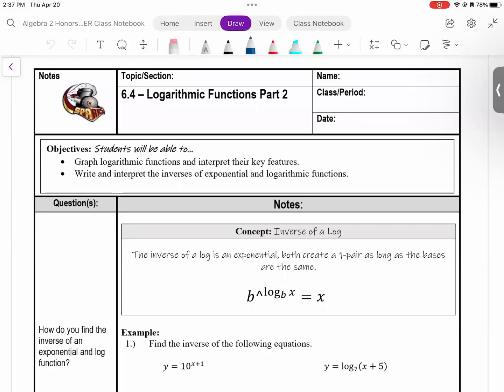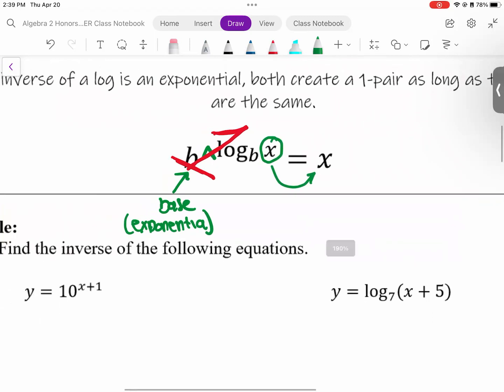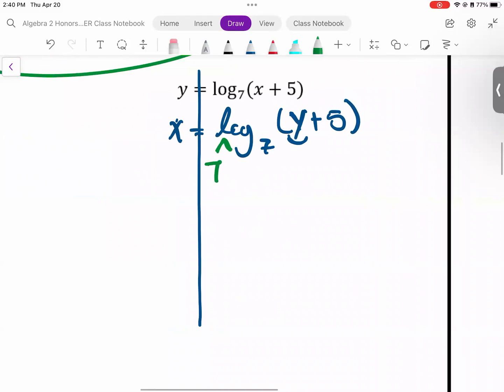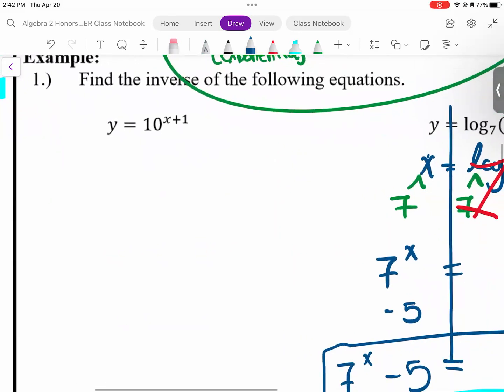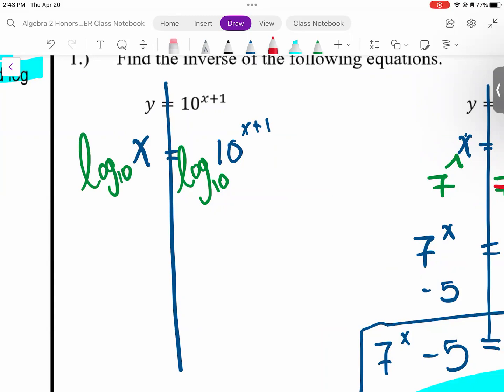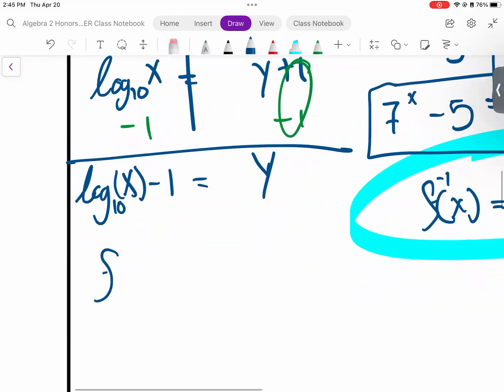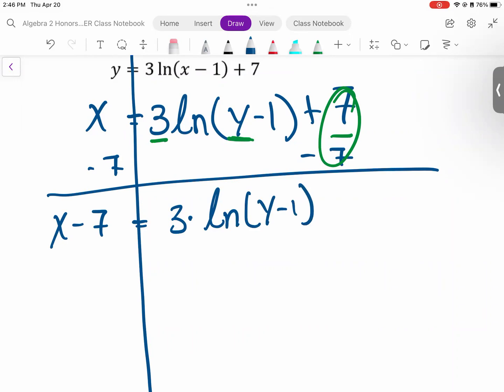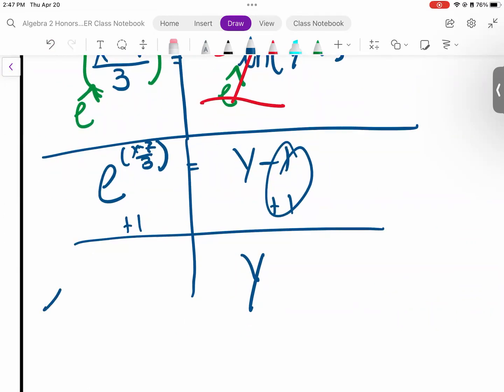6.4 - Logarithmic Functions Part 2